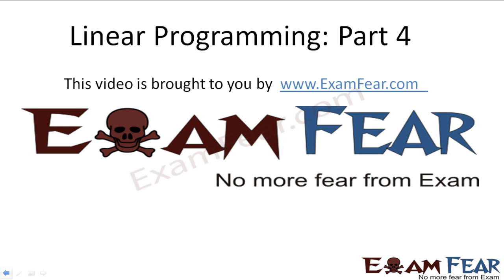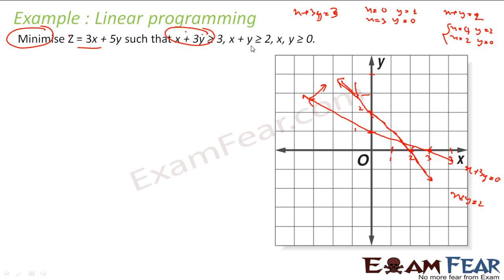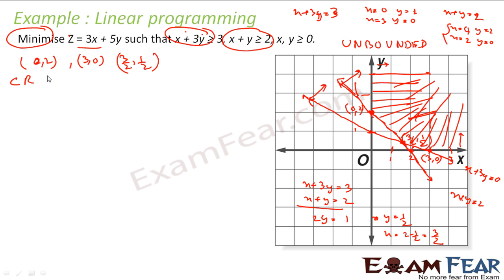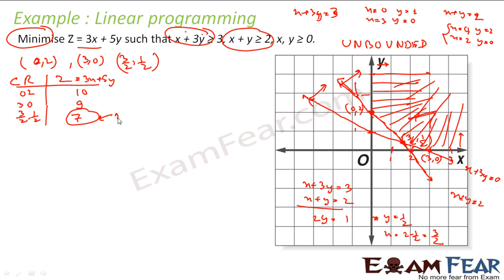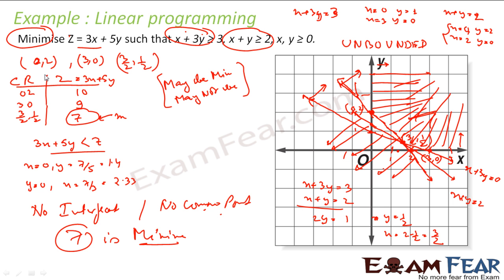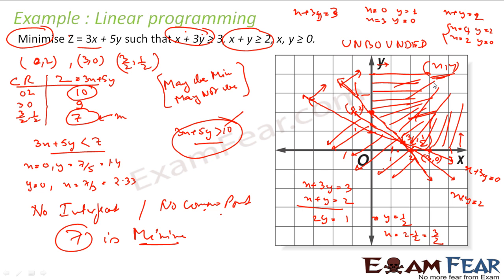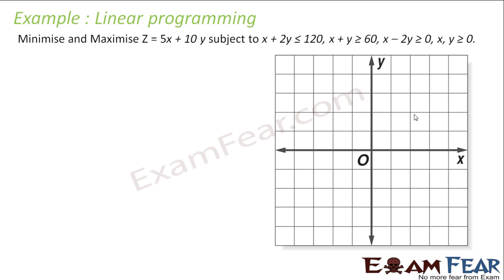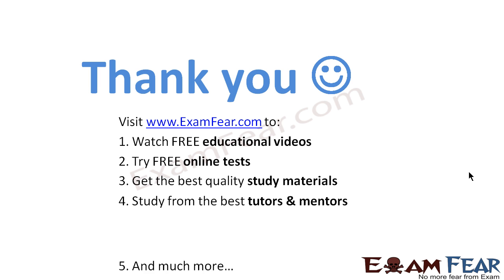Maths Linear Programming part 4 (Example : Graphical Method) CBSE class 12 Mathematics XII